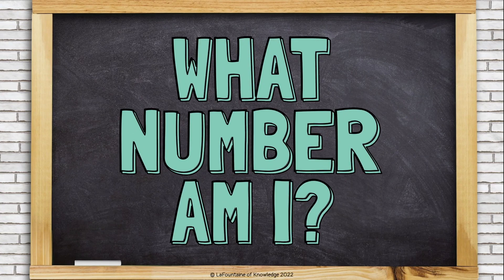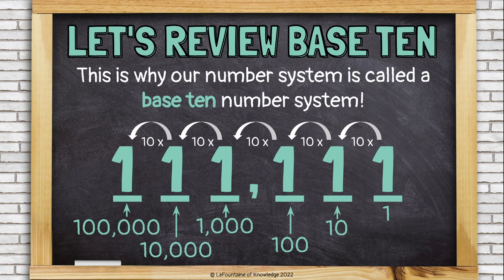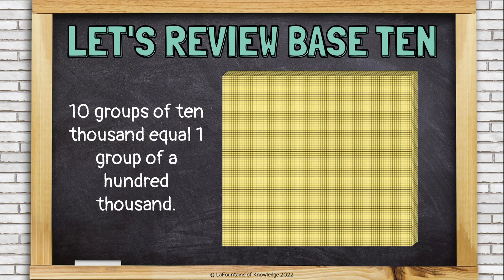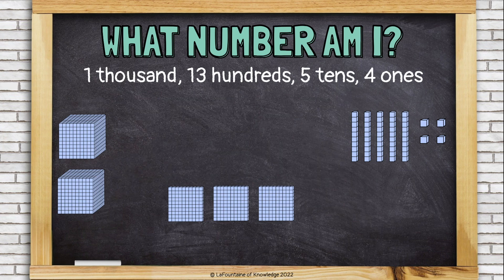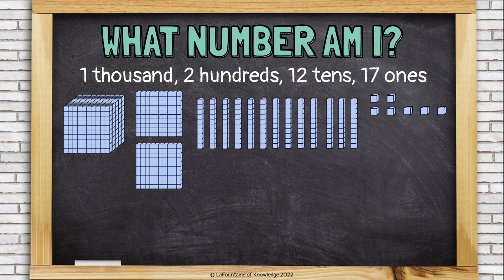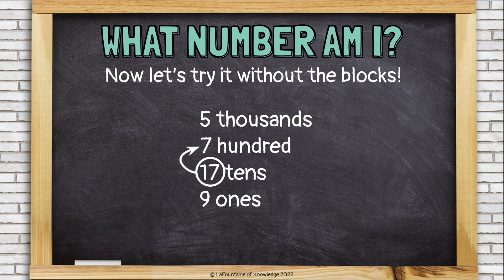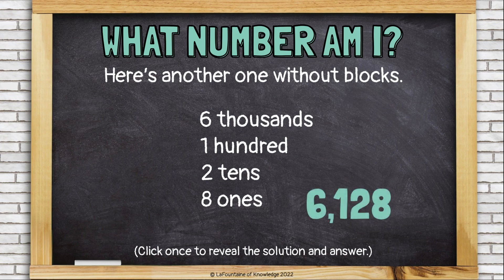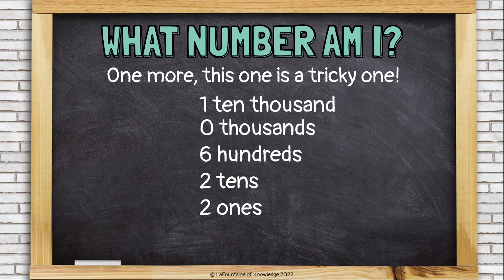What Number Am I? Exploring Place Value and Base Ten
This video reviews base ten place value and demonstrates how every time you move a digit to the left in a number, its value increases by 10 times. It shows how to use base ten blocks to create numbers and how to regroup base ten blocks to determine the value of a number (for example, bundling 10 tens blocks together to create a hundreds block). This video lesson is perfect for building number sense and conceptual understanding of place value and base ten. Click this link for lesson materials that go along with the video